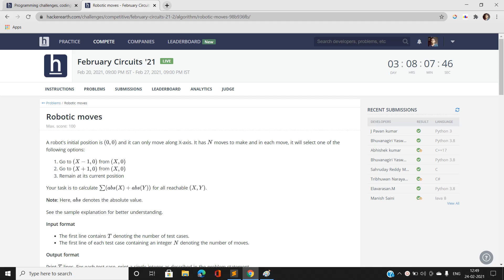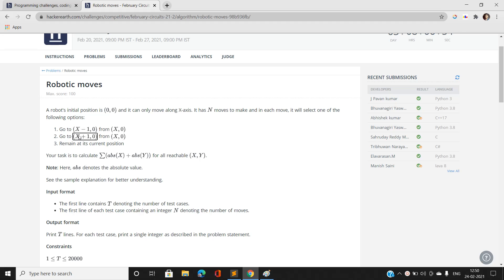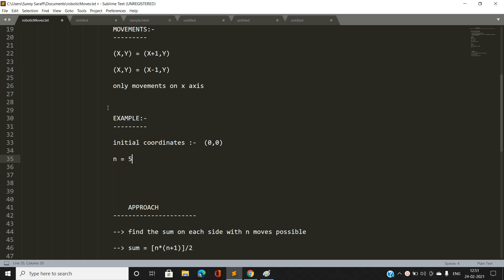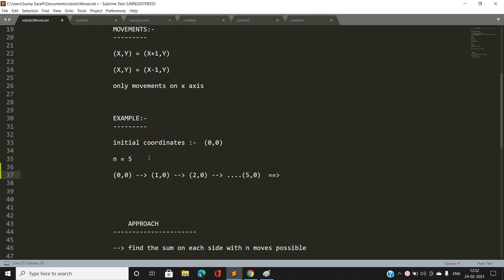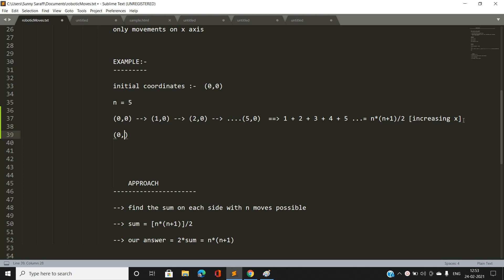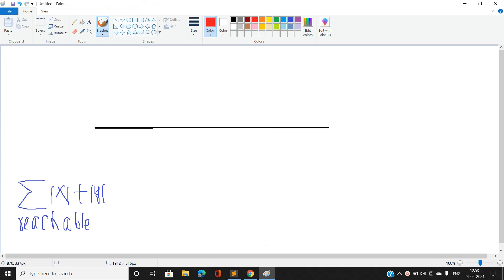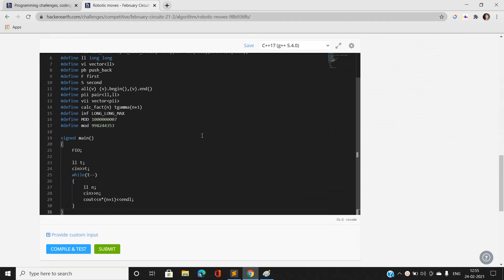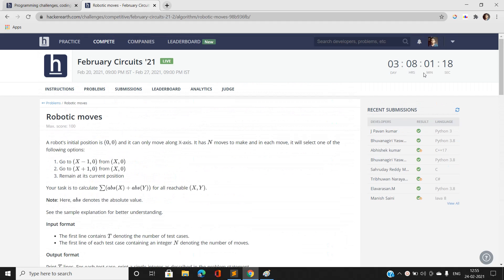ROBOTIC MOVES | HACKEREARTH FEBRUARY CIRCUITS 2021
This Problem is basically, for beginners which involved simple logic to figure out the answer.

Timestamps:-
Introduction:- 00:00
Explanation of Problem:- 00:20
Explanation of Problem With Example:-  01:48
Explanation and Code :- 06:10